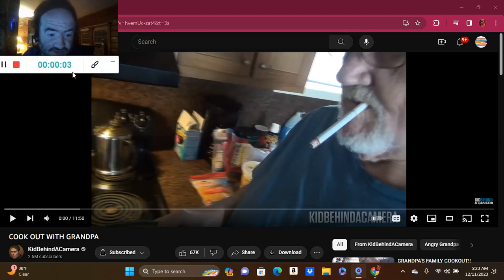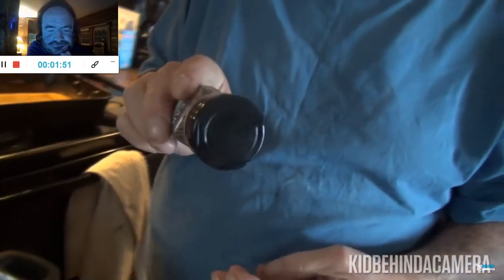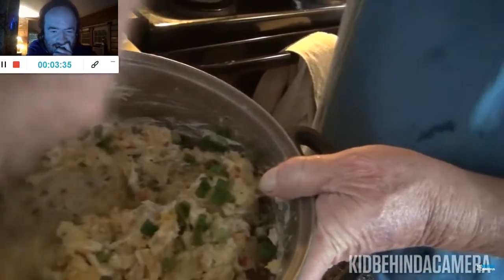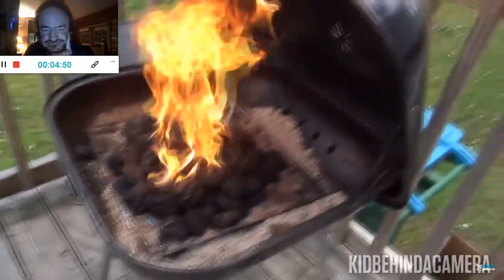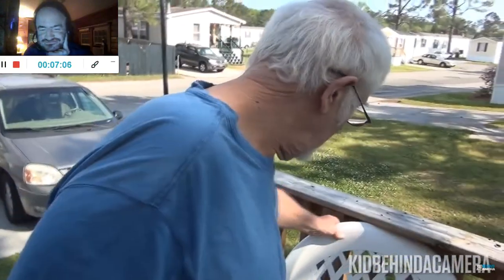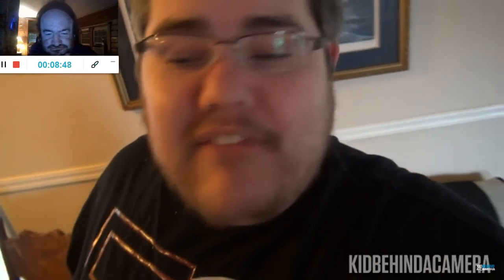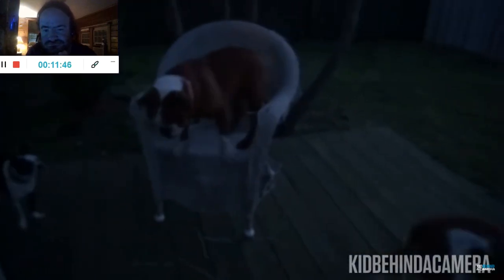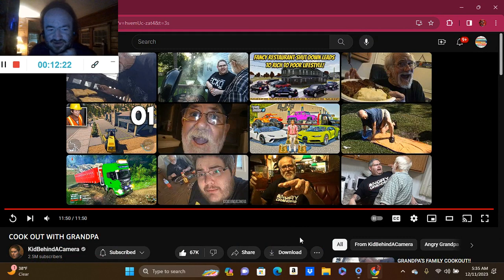COOK OUT WITH GRANDPA (Reaction; #80) (2023)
Another Reaction;

Shoutout to @KidBehindACamera

Drop A Like for more @KidBehindACamera Reactions;

Don't Forget to use Fortnite Support-A-Creator Code: "JethroCool" in the Item Shop;

Spread the Love not Hate;